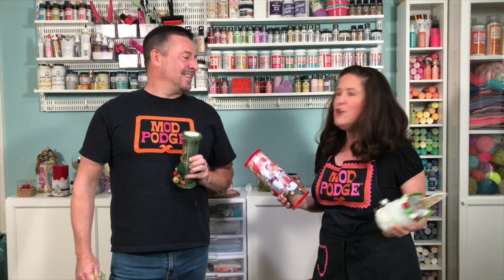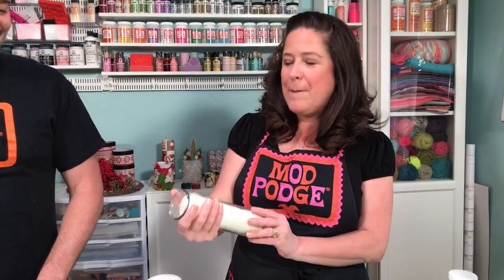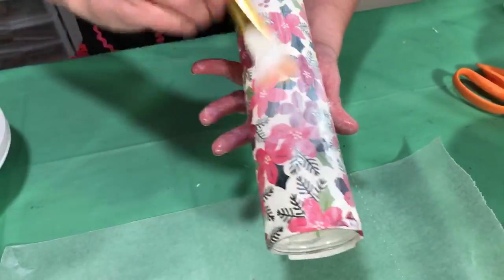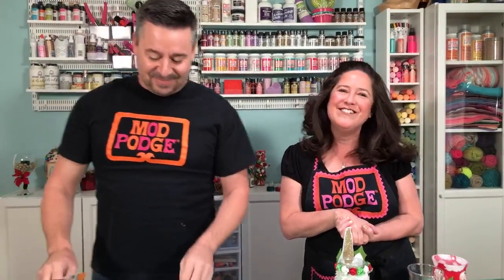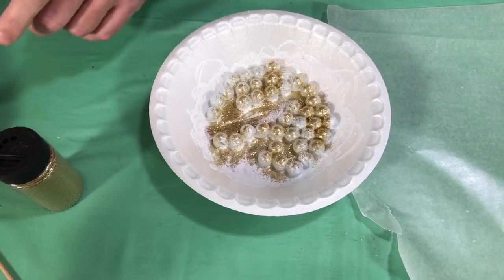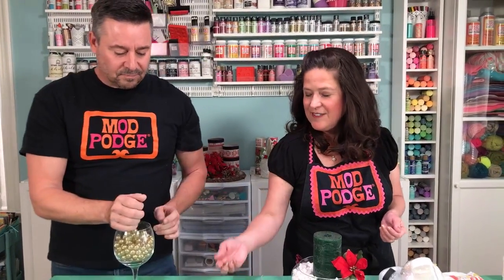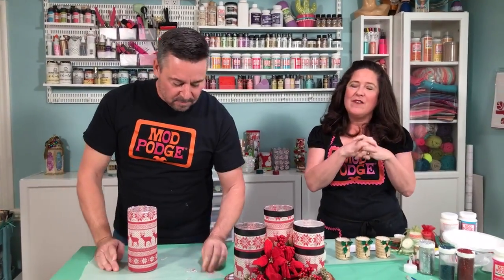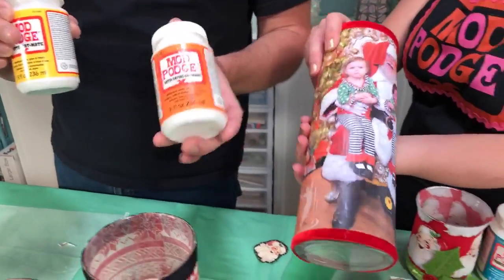20+ Christmas Candle Makeovers with Mod Podge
Learn how to makeover candles with Mod Podge. This is a SUPER long video so forward to the designs you want to see. We used a variety of candles for the projects.